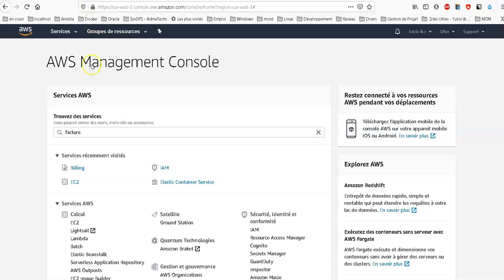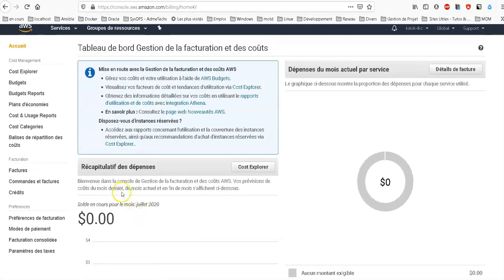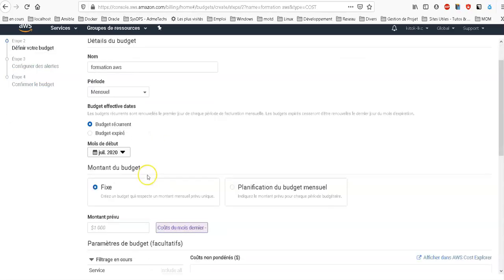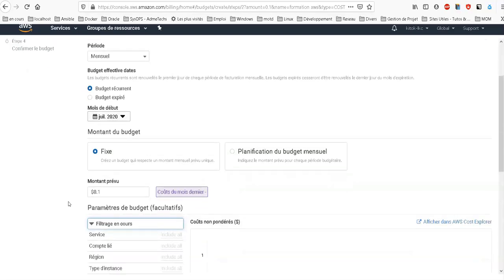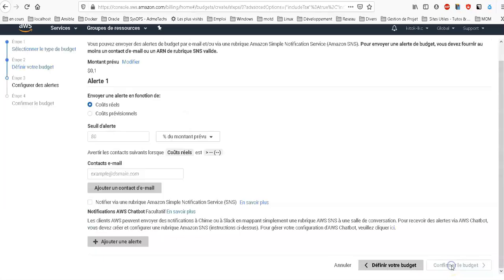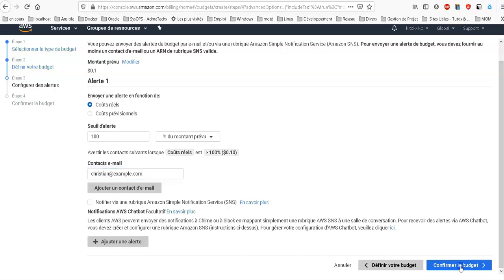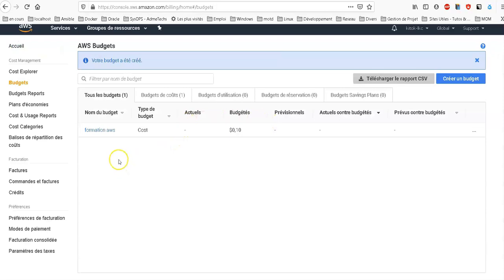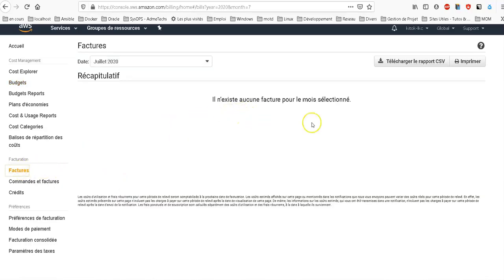Learn 1.5 Introduction define an AWS budget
In this video, we're going to learn how to define an AWS budget. By the end of this video, you'll have the knowledge you need to start planning your AWS usage.

Learning how to define an AWS budget is essential if you want to stay on budget and maximize your investments. This video will teach you how to do just that, and by the end you'll have the skills you need to get started with AWS!
In this video, I'll be teaching you the basics of Amazon Web Services (AWS), including an introduction to AWS budgets.If you're new to AWS and want to learn more about what it can do for you, this is the perfect video for you! I'll show you how to define an AWS budget and go over some of the most common AWS uses. After watching this video, you'll have a better understanding of what AWS can do for your business!In this video, we'll be learning about the AWS budget. We'll start by defining what an AWS budget is, and then we'll explore how to create and manage an AWS budget.If you're new to AWS, this video is a great way to get started. By the end of this video, you'll have a better understanding of what an AWS budget is and how to create and manage one.